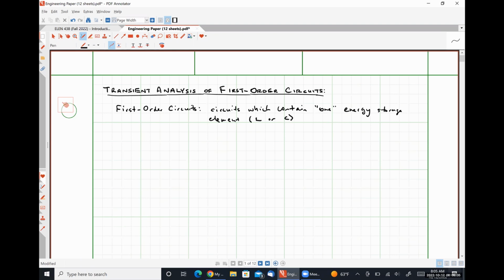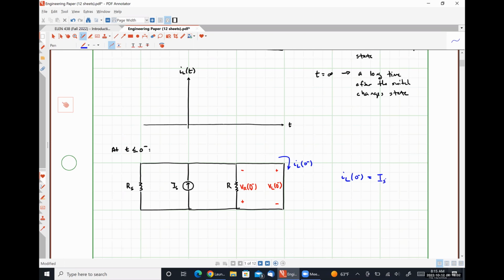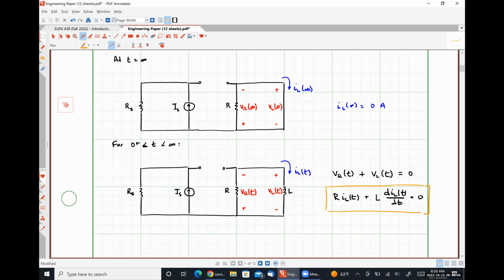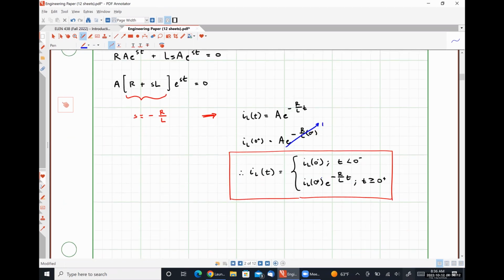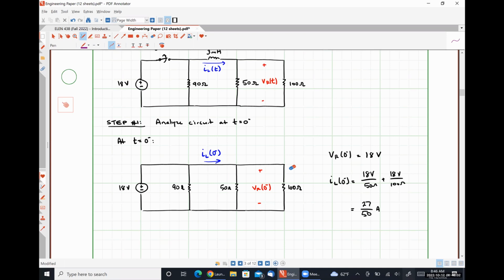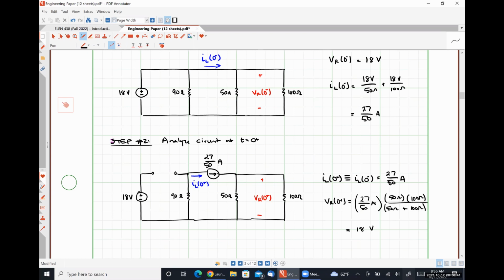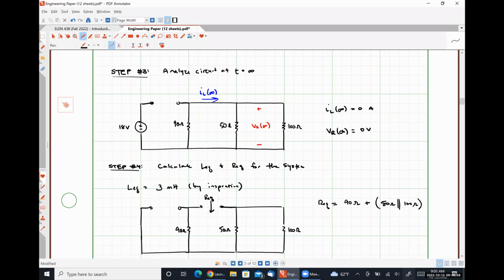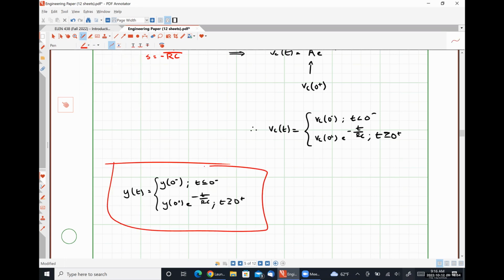ENGR 221 (Fall 2022) - Class Meeting #15 - 10/12/2022